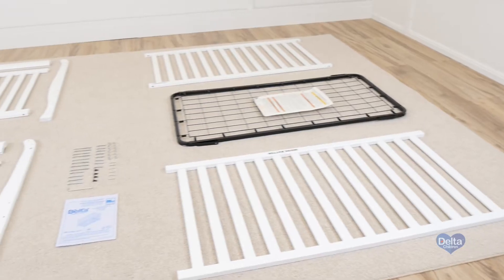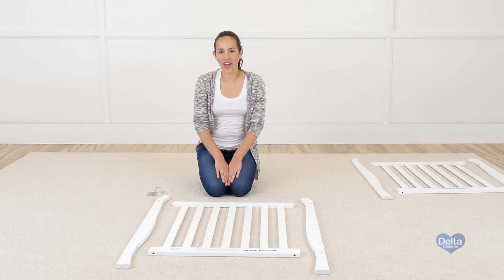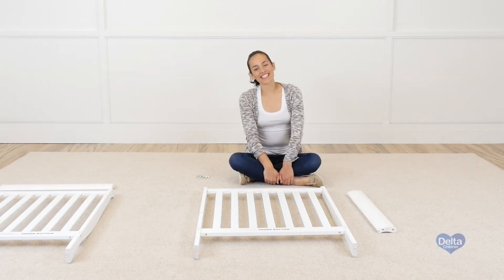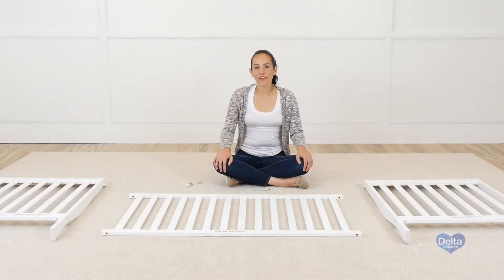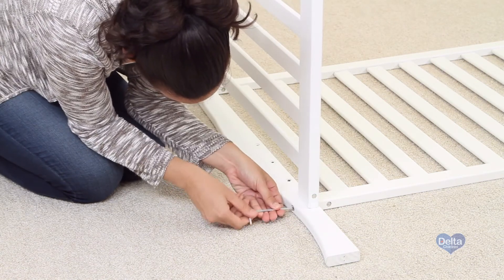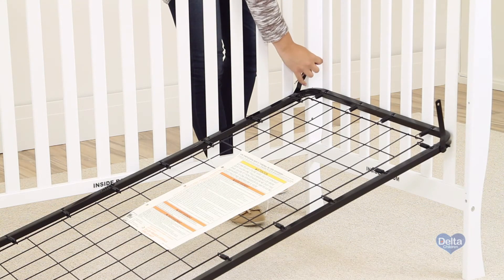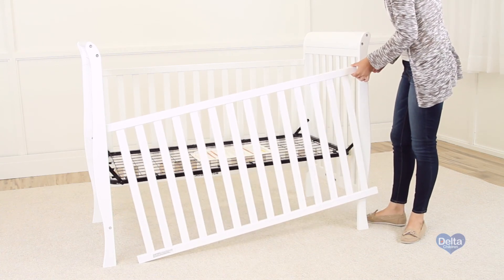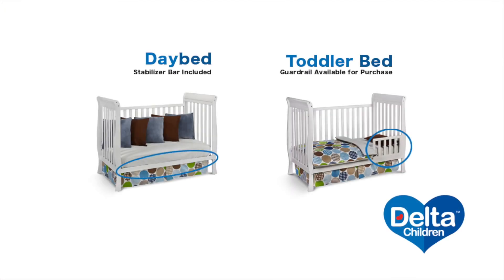Delta Children Columbia & Winter Park 3-in-1 Crib Assembly Video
The Delta Children Columbia & Winter Park 3-in-1 Crib Assembly Video works for the following  style numbers:

 6212 (Winter Park) & 6213 (Columbia).